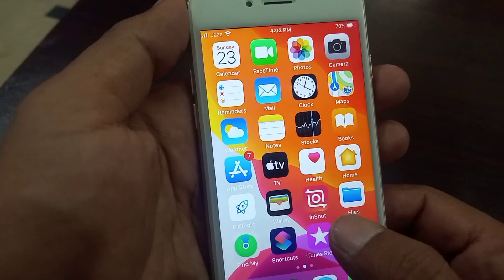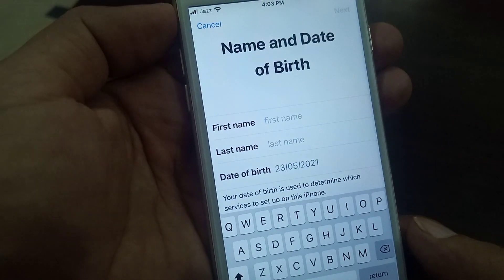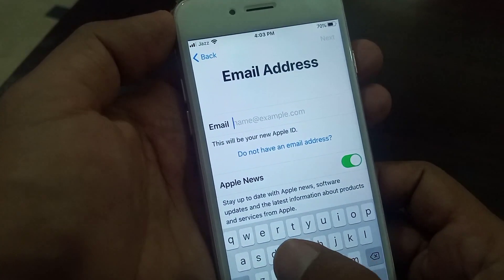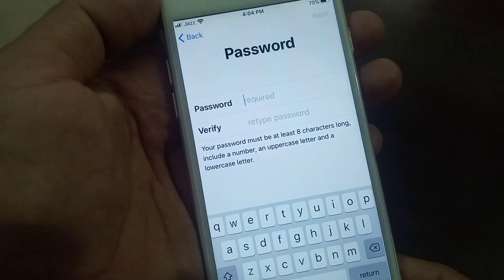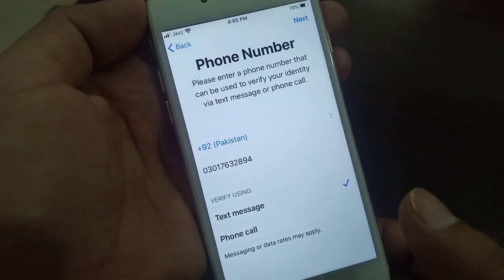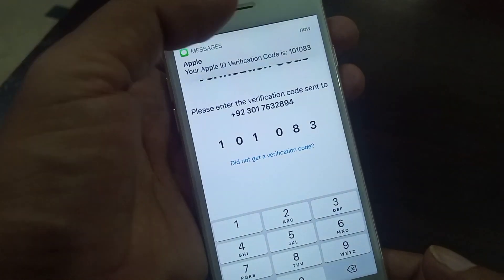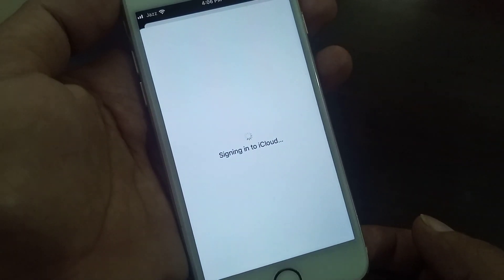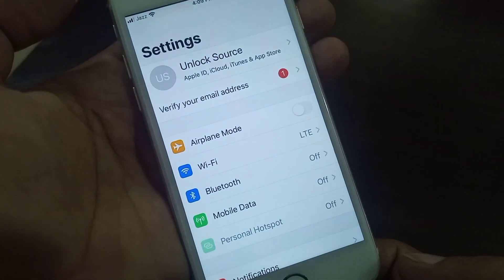How to Create Apple ID 2022 | How to Create Apple ID on iPhone Without Credit Card 2023 Latest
In this Video I'm gonna show you How to Create A New Apple ID without Credit Card & Payment method with Latest Method
how to create apple id on iPhone without credit card 2022
how to create a New apple id on iPhone without credit card 2022
how to create apple id on iphone without credit card
how to create apple id without payment method
how to create apple id on iphone 12 pro max without credit card
how to create apple id on iphone 11 pro max without Credit card
how to create apple id on iphone x xr xs max without credit card
how to create apple id on iphone 8 plus
how to create apple id on iphone 7 plus
how to create apple id on iphone 6s plus
how to create apple id on iphone 6 plus
how to create apple id on iphone 5 5s 5c
how to create apple id on iphone 4 4s